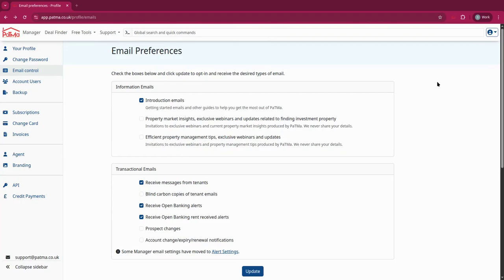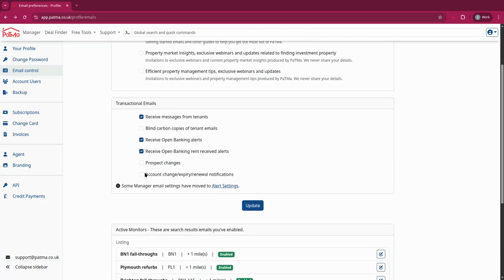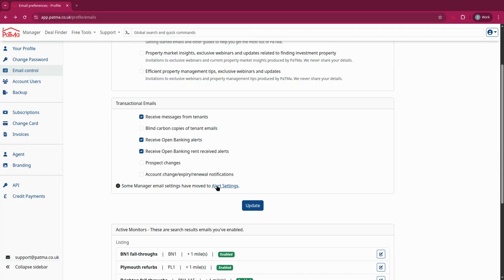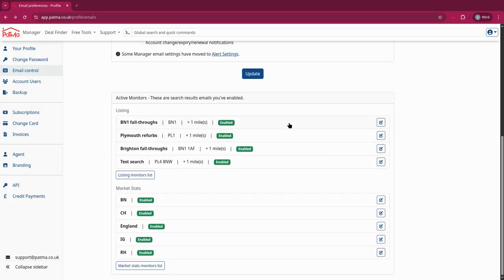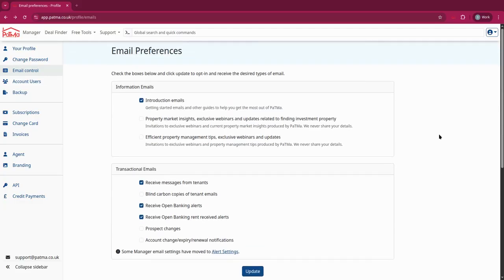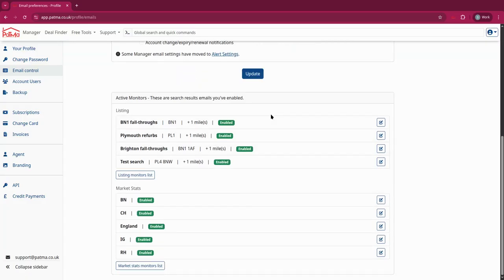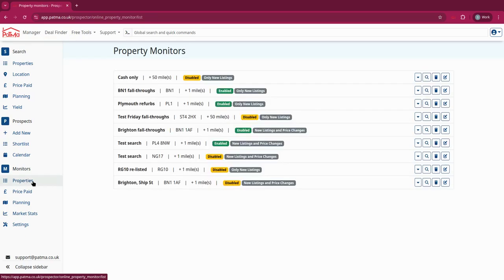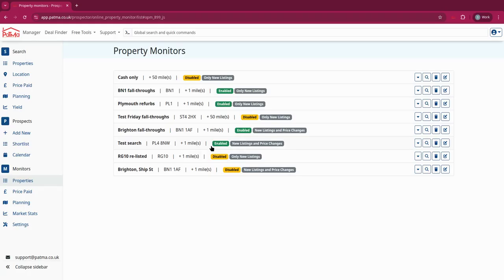How to Manage Email Notifications in PaTMa (Full Control Guide)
This short tutorial shows how to manage and customise email notifications in PaTMa, helping you stay informed without being overwhelmed.

From unsubscribing to alerts to managing detailed notification settings, this walkthrough shows how to take full control of the emails you receive.

🔎 In this video:
• Managing email subscriptions and notification preferences
• Accessing email settings from your profile
• Controlling alerts from DealFinder and property monitors
• Disabling unwanted email notifications

This quick guide helps you tailor your email settings, so you only receive the updates that matter to you.